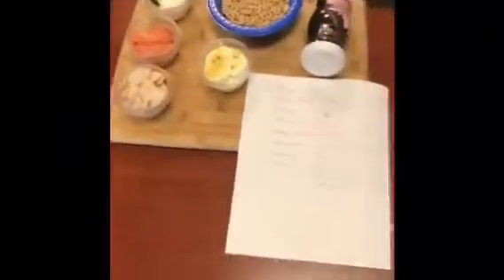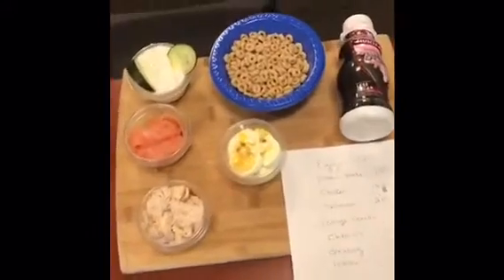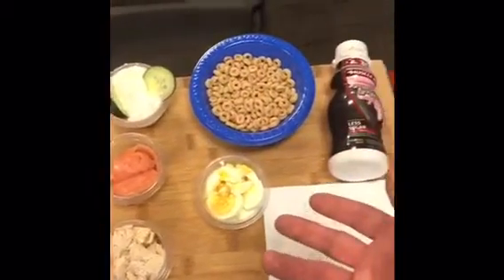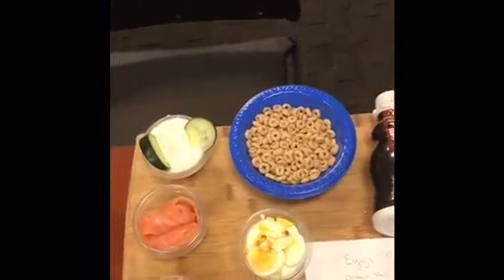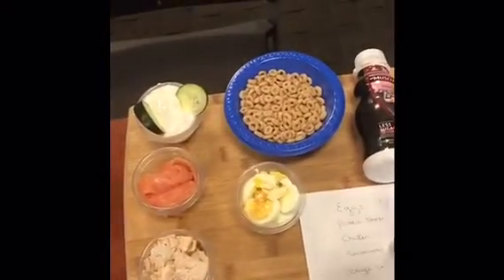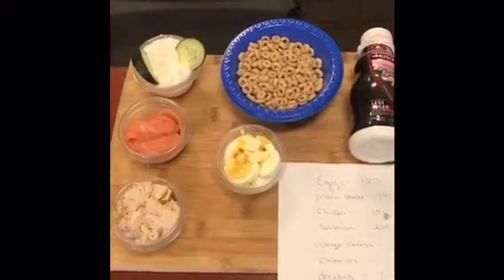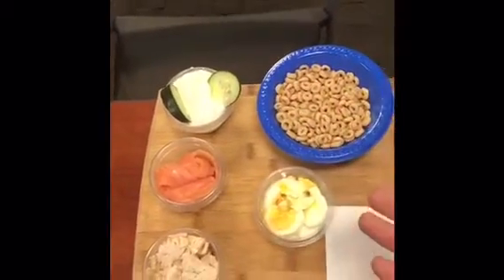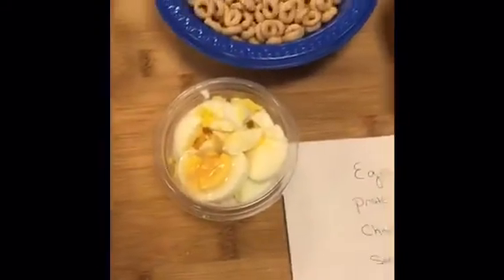Full day of food intake after having gastric sleeve, lap band, and gastric bypass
Michael Murphy RD, dietitian at the weight loss institute of Arizona shows you what a typical day of eating will look like after having weight-loss surgery
N